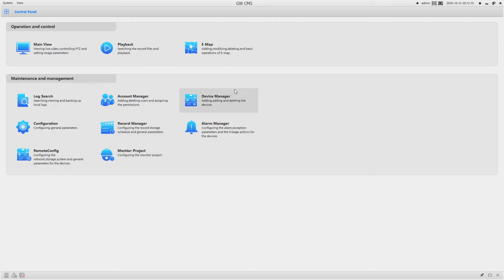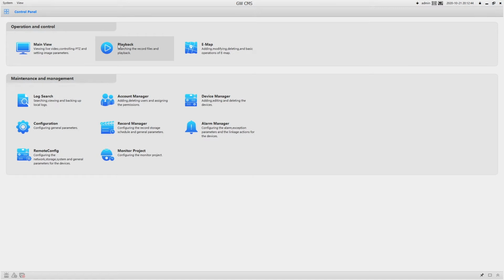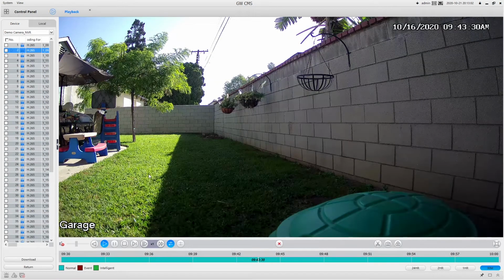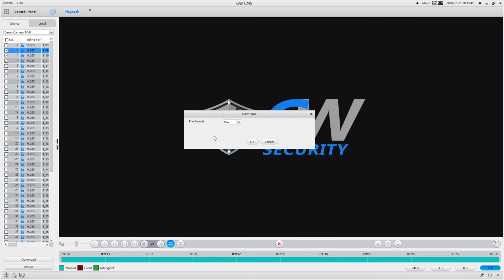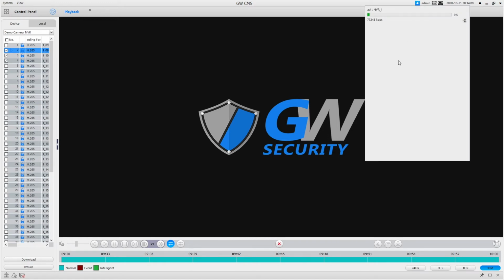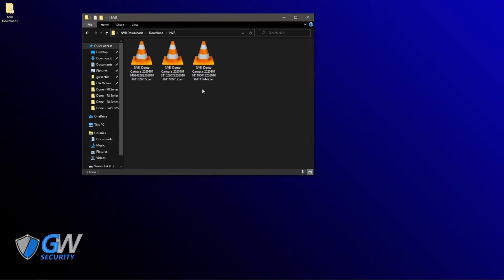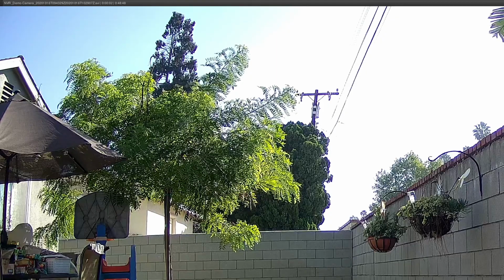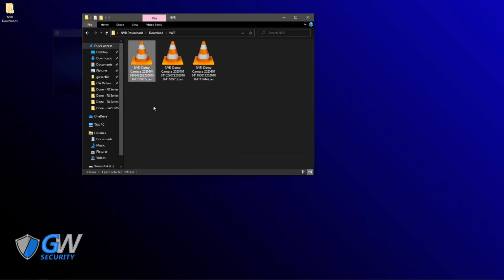GW Security GW CMS - Download Video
This video shows how to use the GW CMS software to download video from your NVR to your desktop.